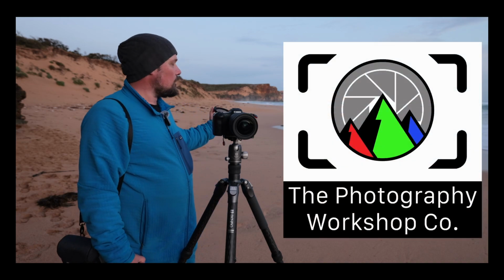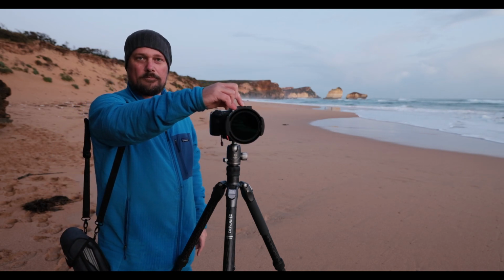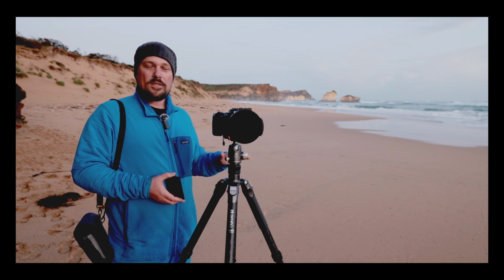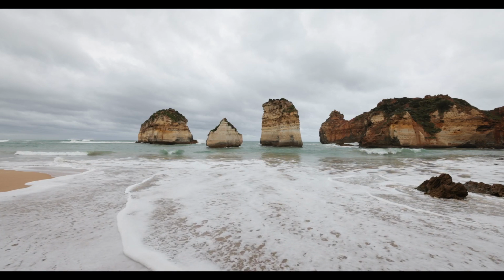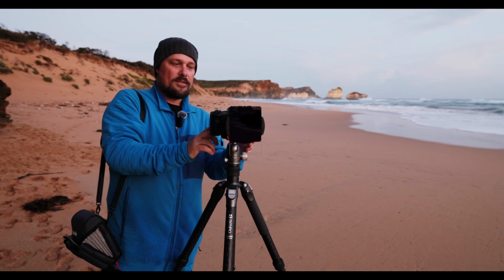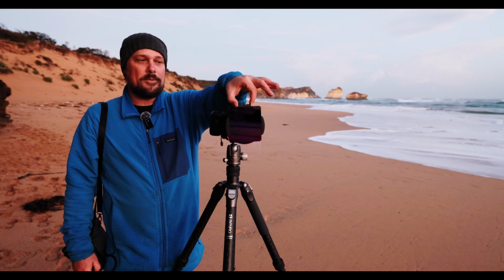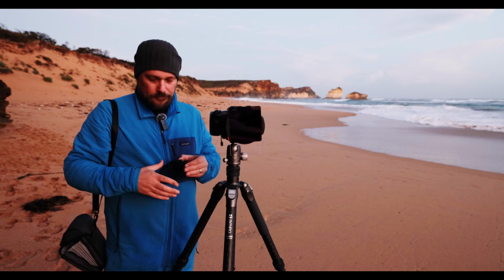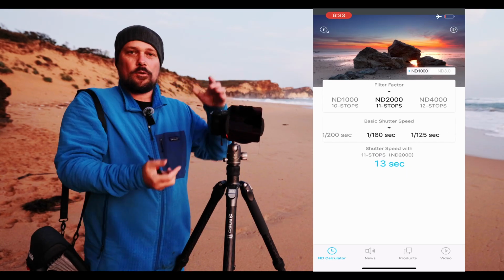Haida M10 II filter system with Jay Collier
Join Jay Collier from The Photography Workshop Co as he shows you how to use the Haida M10 Series II filter system on the Great Ocean Road in Victoria, Australia.